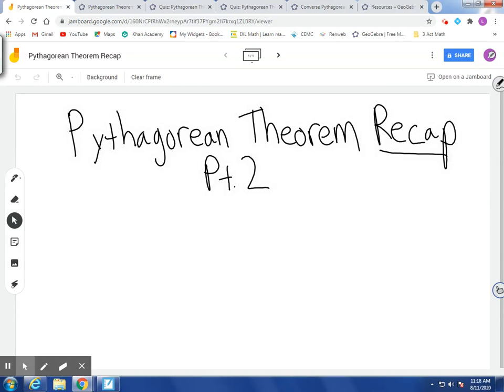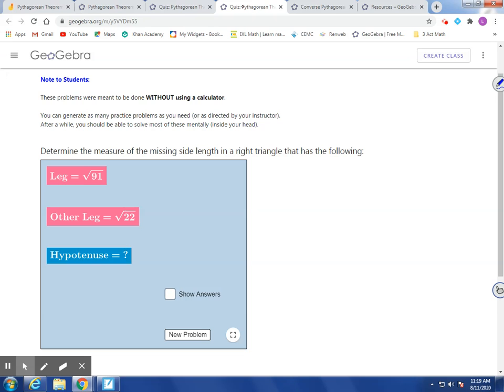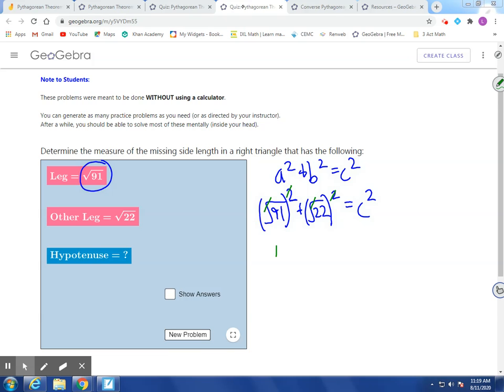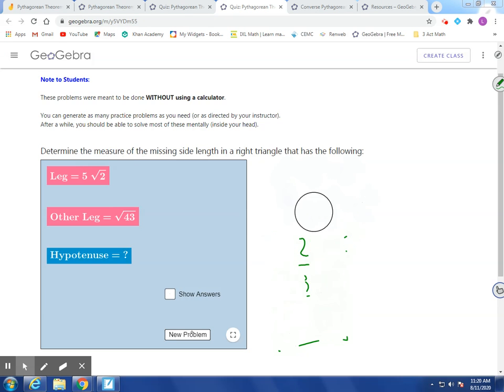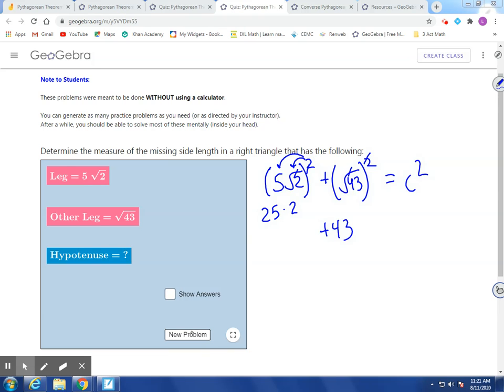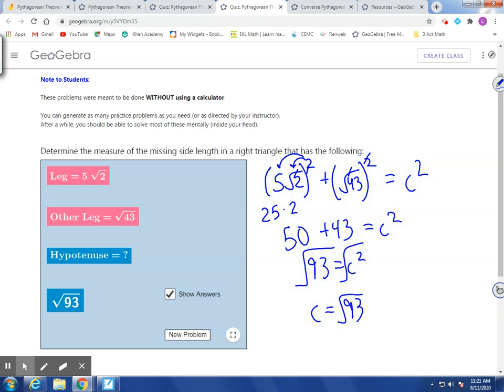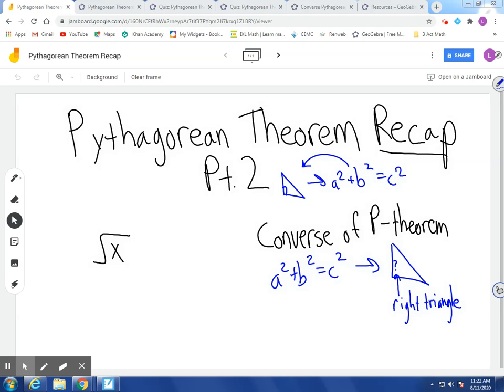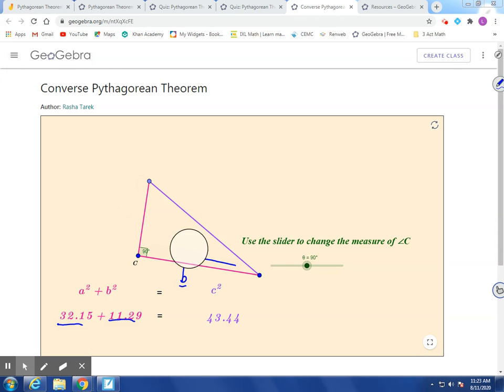Pythagorean Theorem Recap Part 2